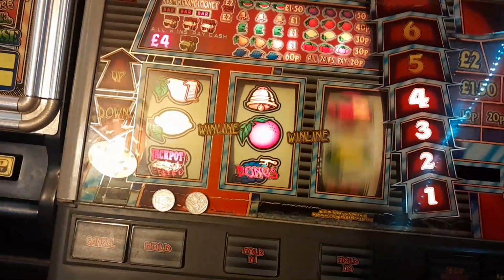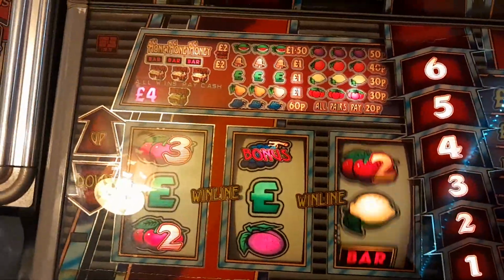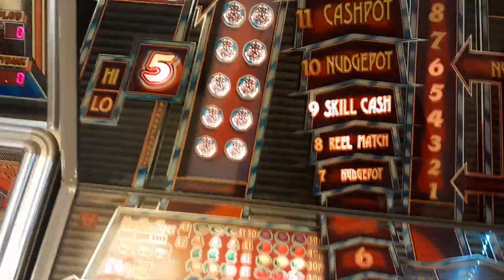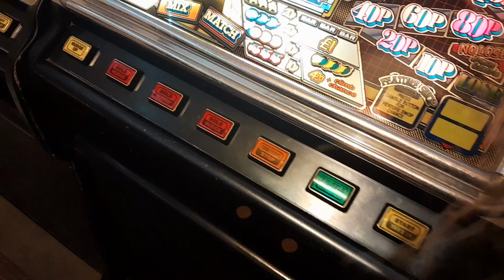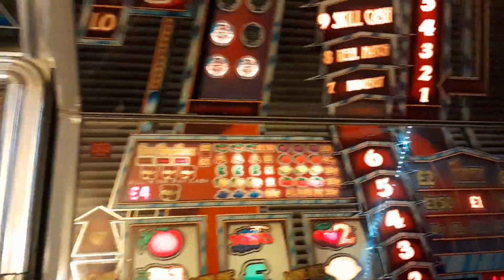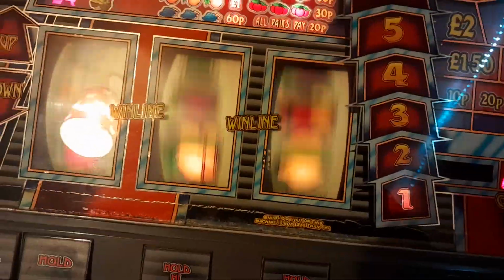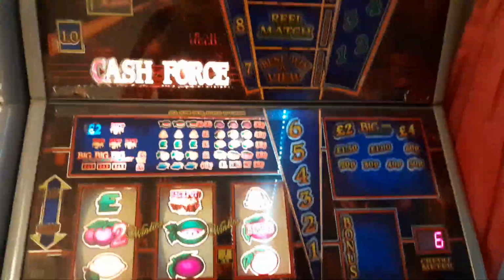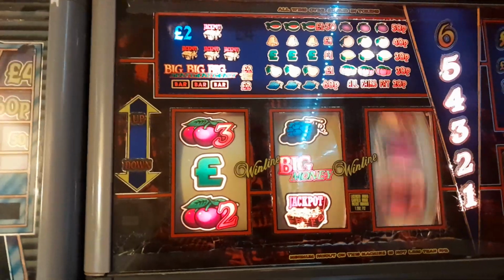Bell Fruit scorpion 1 Cash Attraction and cash force @ Steve's Fruity's fruitmachine 9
Shout out to the main man Steve for letting me have a blast on his fantastic collection.